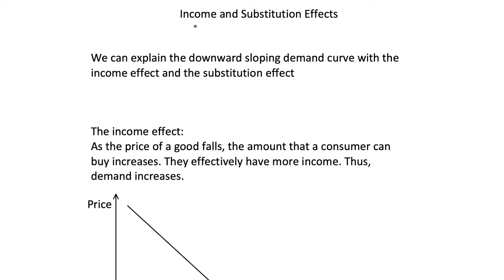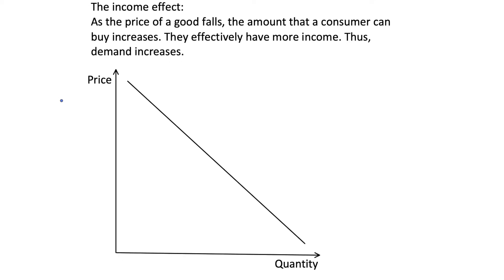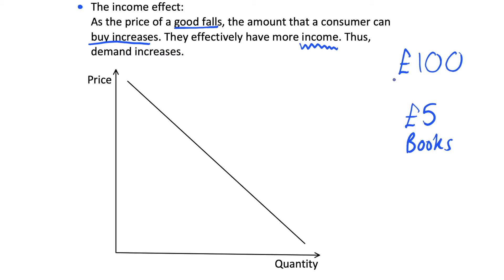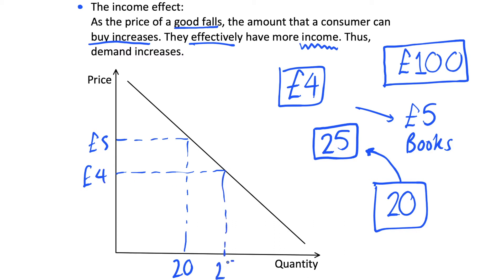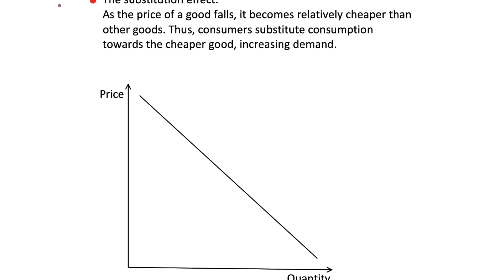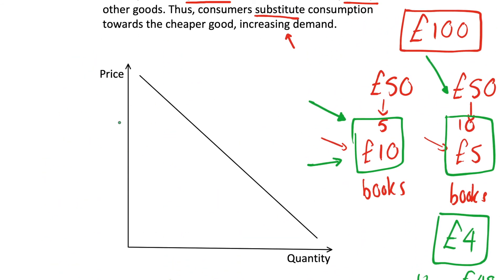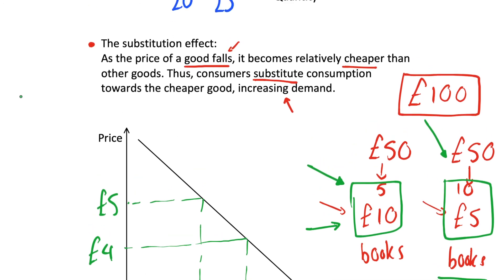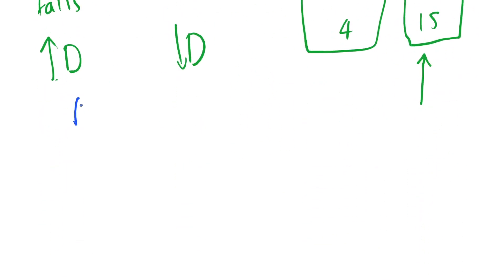Income and Substitution Effects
I give give an introduction into what we mean by "the income effect" and "the substitution effect". These effects can be used to explain why the demand curve usually slopes downwards for a good or service.

I give a couple of examples to illustrate these concepts. The income effect is where a fall in the price of a good effectively increases the income of an individual, so they can purchase more of the good, increasing demand.

The substitution effect is where a fall in the price of a good makes it relatively cheaper than other goods, so consumers substitute from more expensive goods to the now cheaper good, increasing demand. These effects both give a negative relationship between price and quantity demanded.